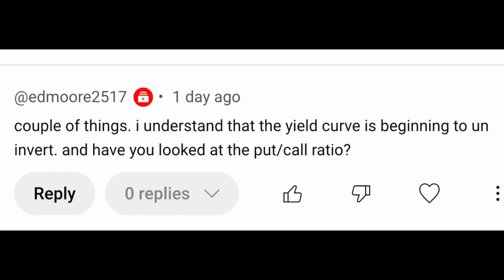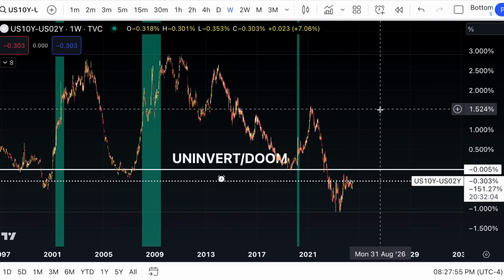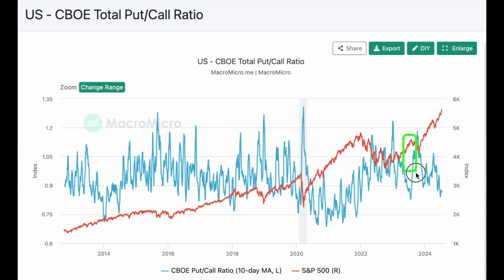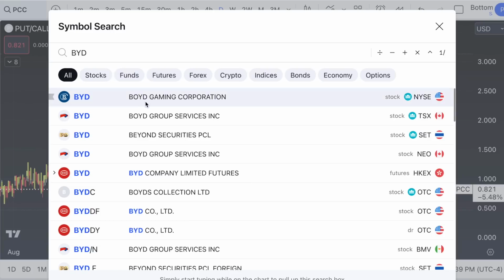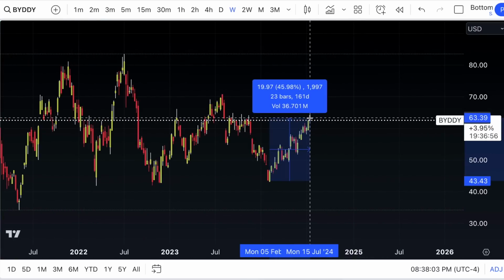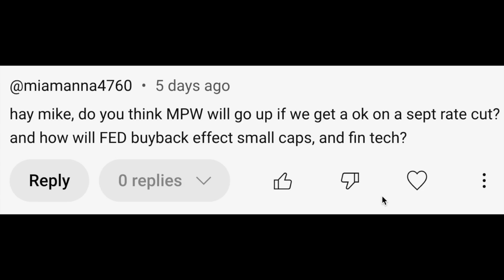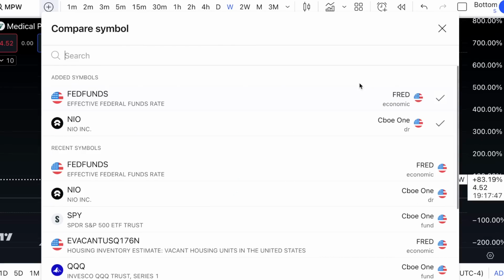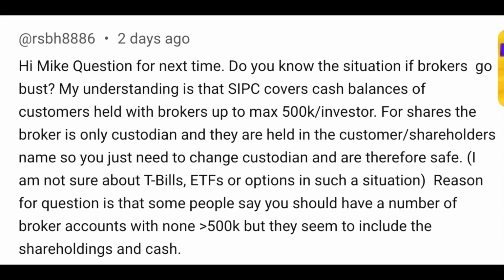See VIEWER'S Questions Answered About The Yield Curve, IWM, Rate Cuts, REITS & Much More!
Get "ANSWERS" To Your Questions About The Yield Curve, IWM, Rate Cuts, REITS & Much More!